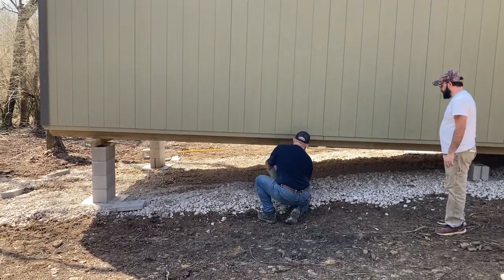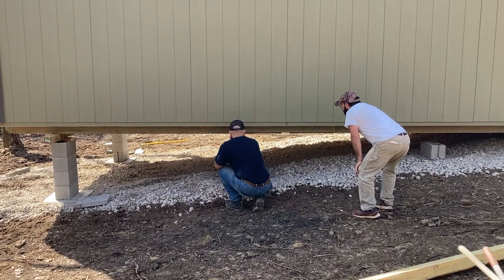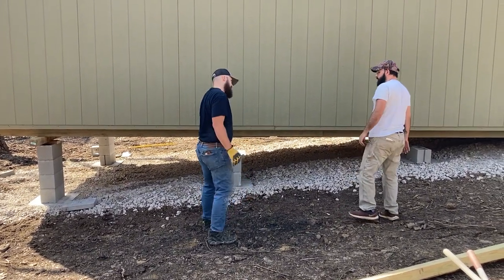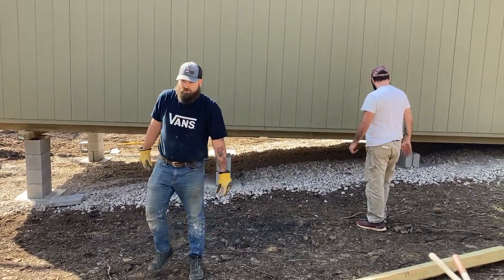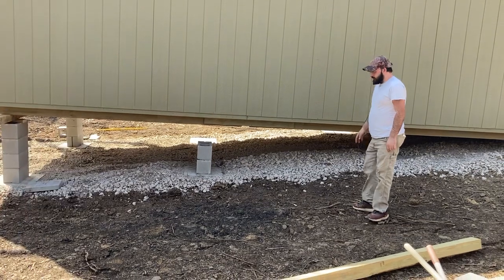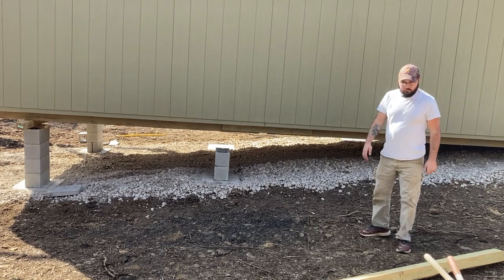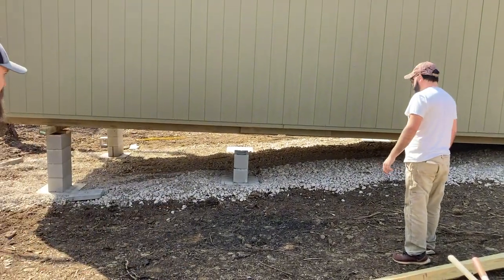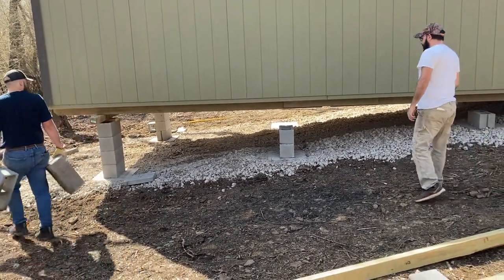Moving 12’X28’ prefab building & Setting up V10 of 13